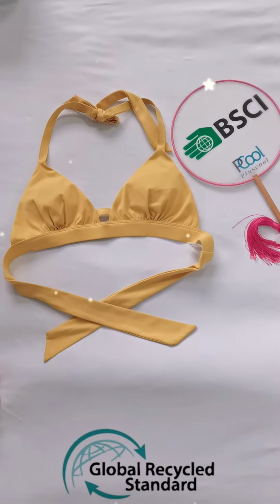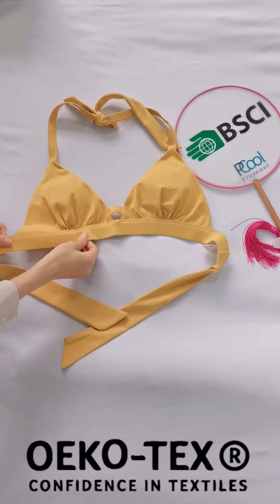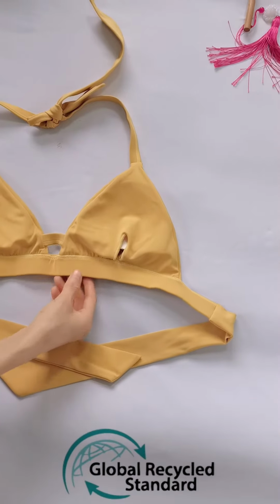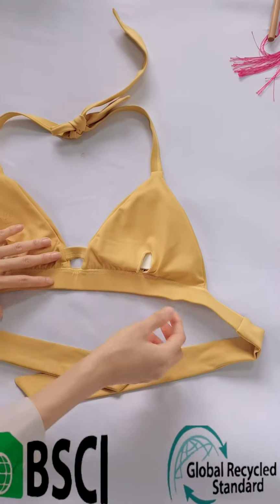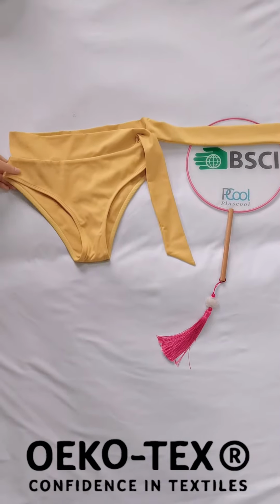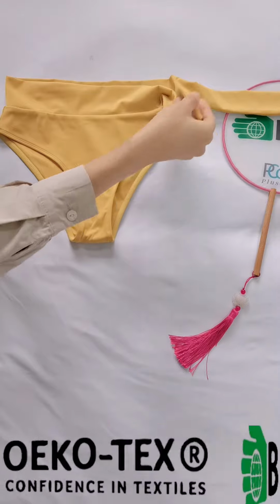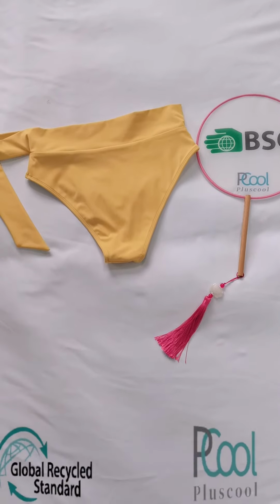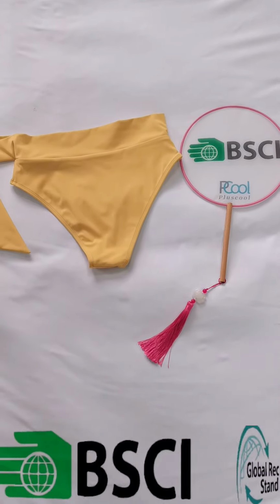yoga clothing tutorial, Chinese manufacturer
Main Products:Yoga Fitness,Sports Wear,T-shirt,Tank,Hoodies Set
Color:Various color available
Logo:Customized Logo Printing
Supply Ability:300000 Piece/Pieces per MonthMOQ:100PCS per design
7 days sample order lead time